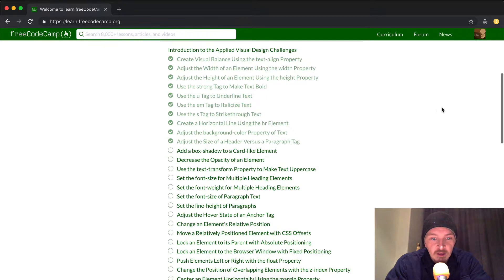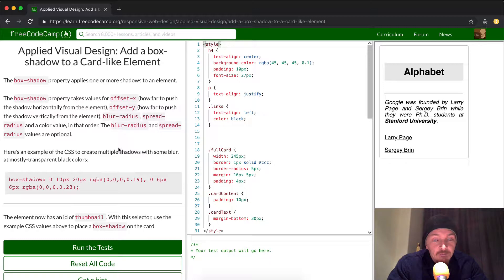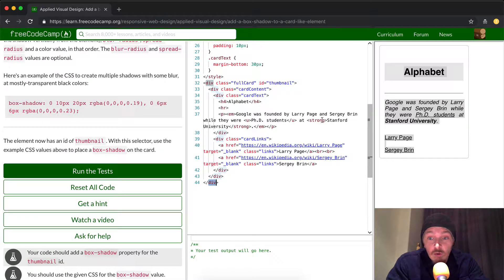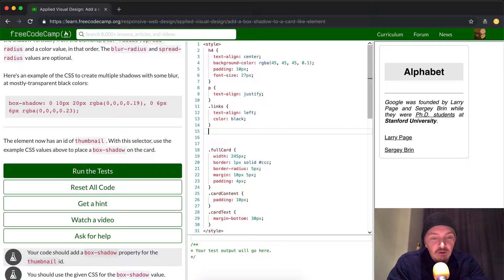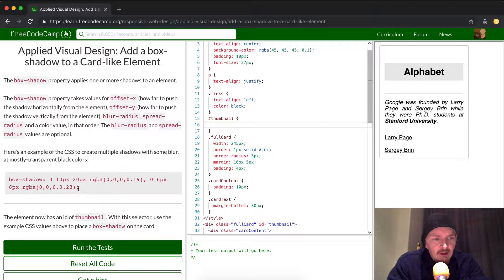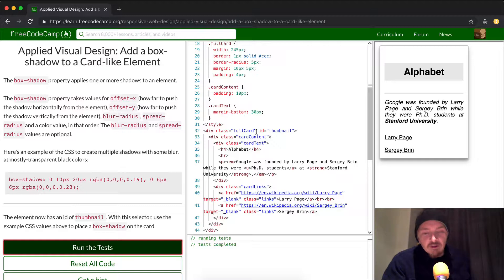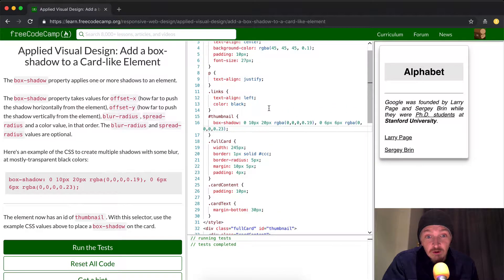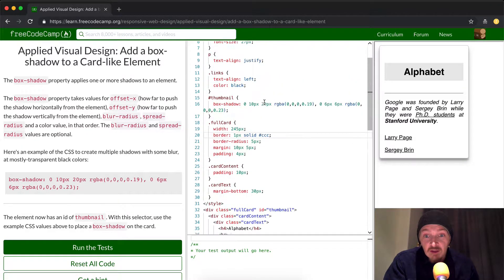Applied Visual Design - Add a box shadow to a Card like Element - Free Code Camp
Today we take a deeper dive into CSS selectors. In CSS we have classes and ids. These are differentiated by '.' or by '#'. Class = '.' ID = '#'. This is a very important lesson in your path to learning basic CSS. I hope you enjoy this tutorial. Please let me know if there is anyway I can make this information more approachable.